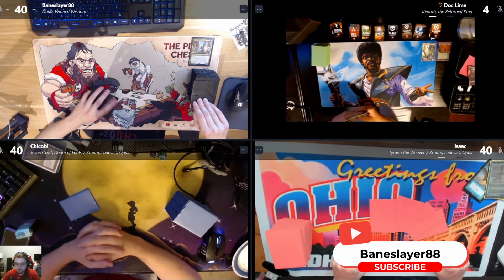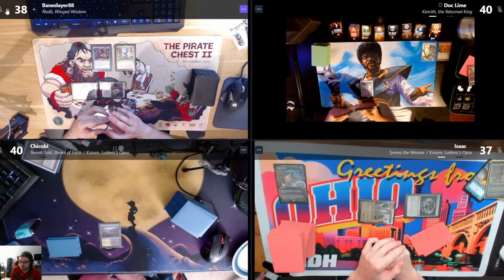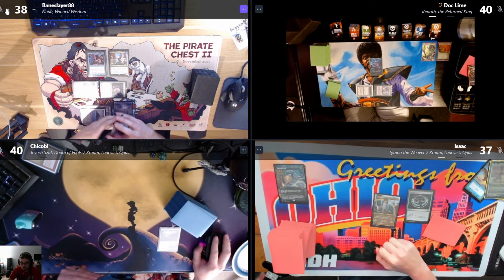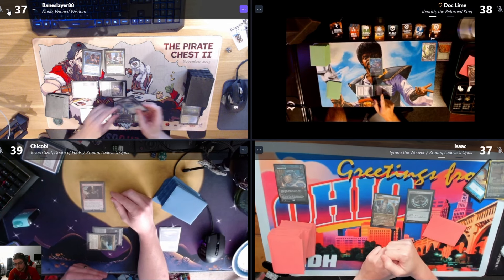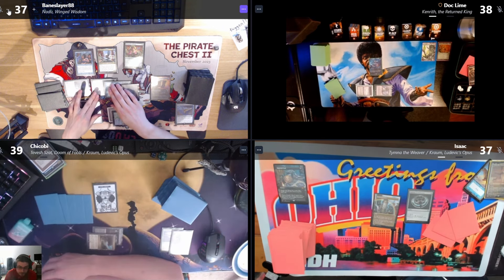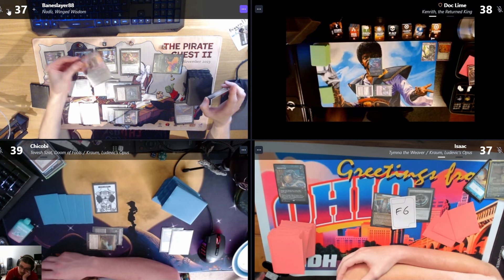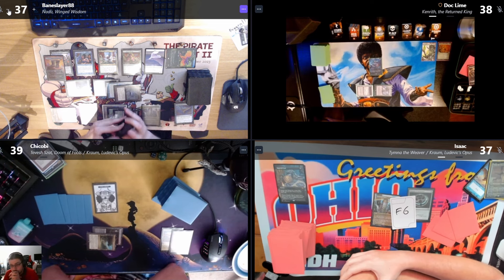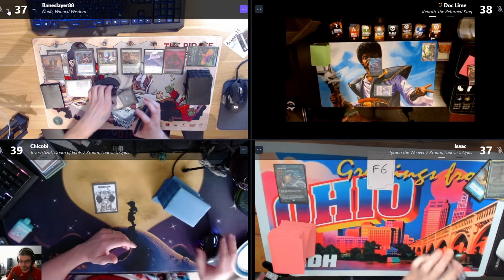Nadu vs Kenrith vs Tevesh/Kraum vs Tymna/Kraum | CEDH Tournament | TopDeck Titans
Competetive EDH semifinals game from TopDeck Titans June 2024 cEDH Tournament where I got 2nd place with the crazy bird Nadu!